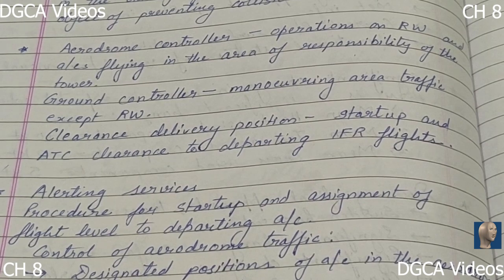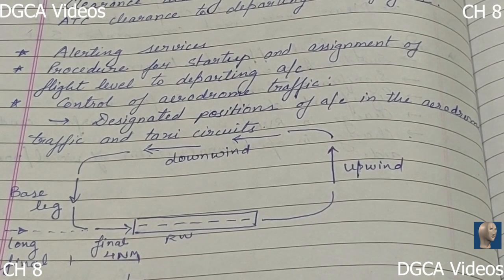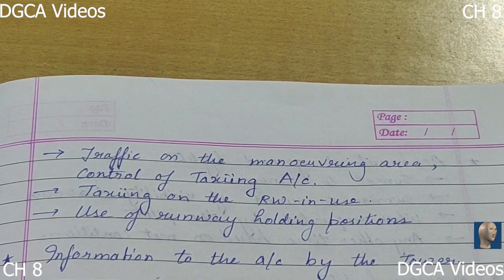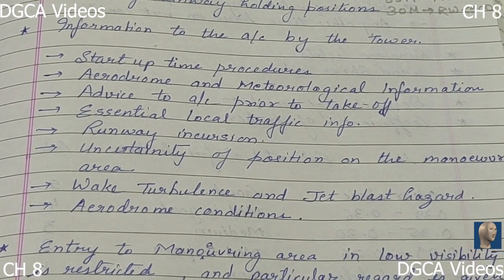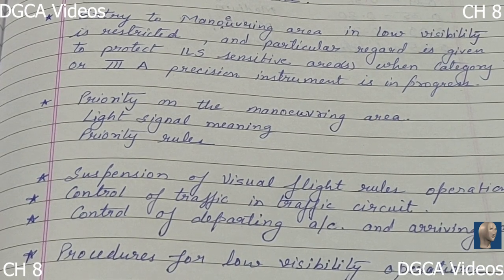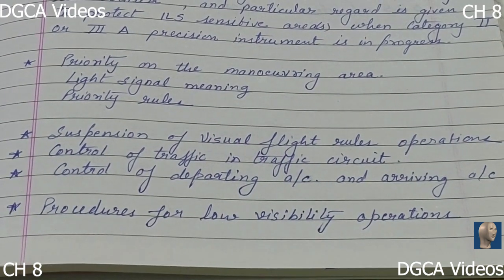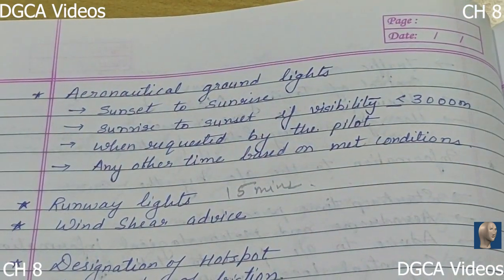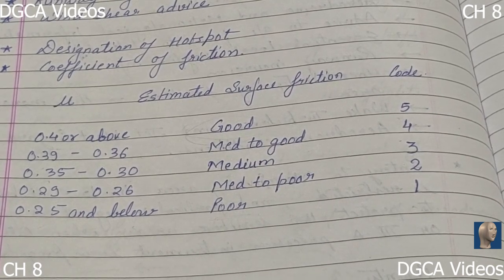CHAPTER 8 | Procedures for Aerodrome Control Services | AIR REGULATION | RK BALI | DGCA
Chapter 7 | Procedures for Aerodrome Control Services
Explained in Detail
RK Bali
DGCA